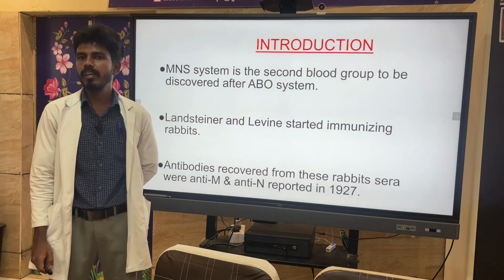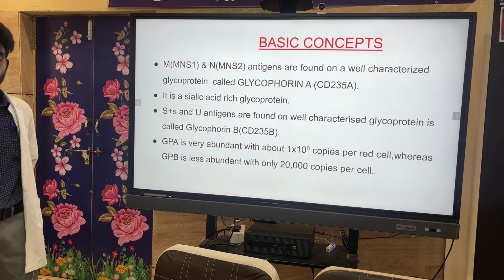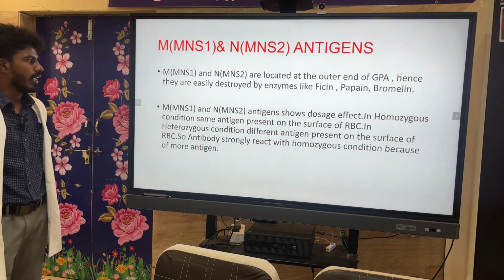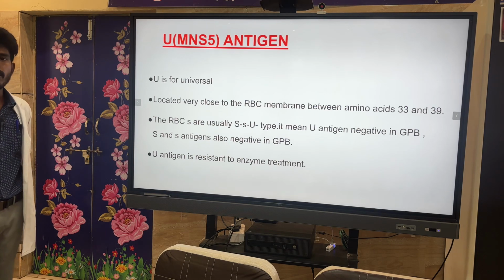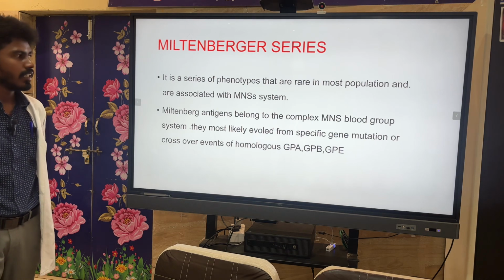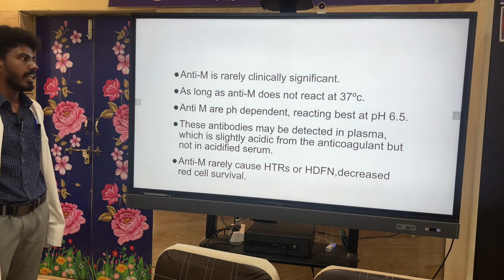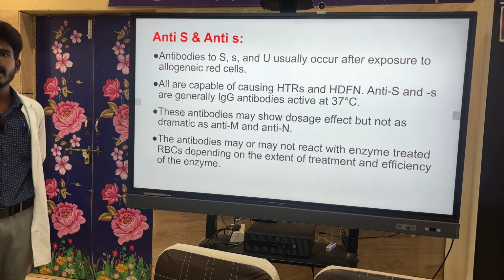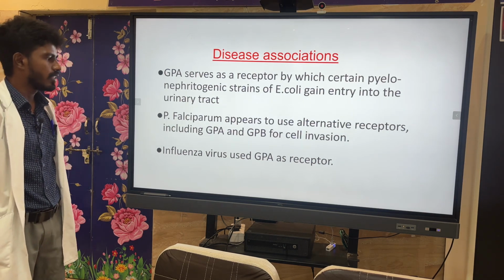Seminar on MNS Blood GroupSystem